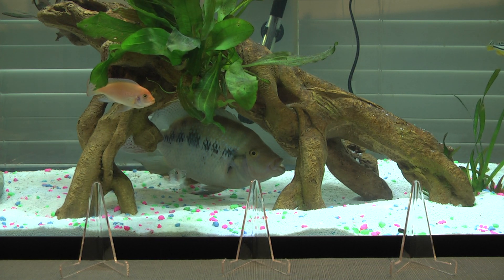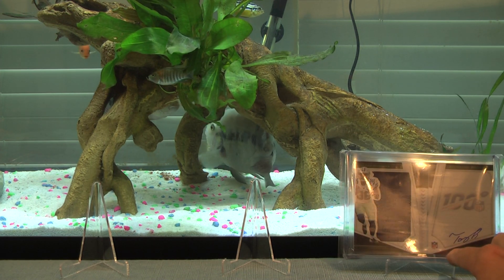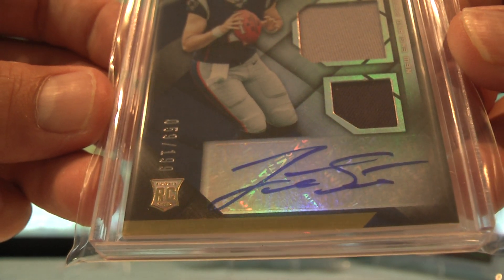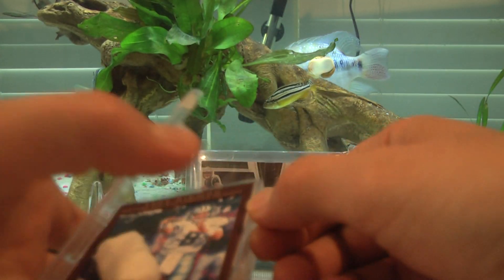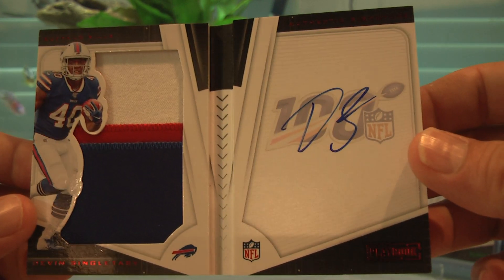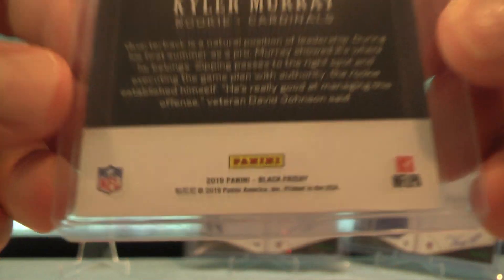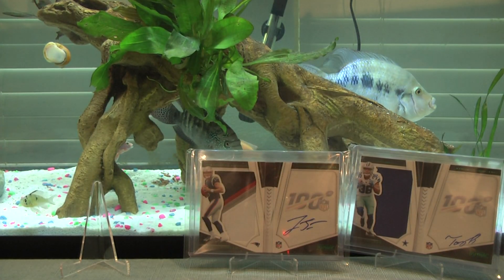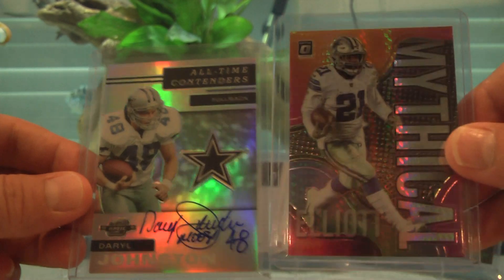Trade Day! Booklets and Jarrett Stidham Pickups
Today I show 3 trades made with buddies from Youtube and Instagram; along with a PC Booklet Patch Auto and some Jarett Stidham auto pickups.

Checkout all 3 of the Youtubers I did trades with to see the other side of our deals and for all around great content! They are:
Youtube@ NateCard Ripping and IG@ natecardripping
Youtube@ Hobby Outpost and IG@ hobbyoutpost
Youtube@ KipDCageFighter and IG@ kipdcagefighter

Checkout MY Instagram@ farnorthhobby